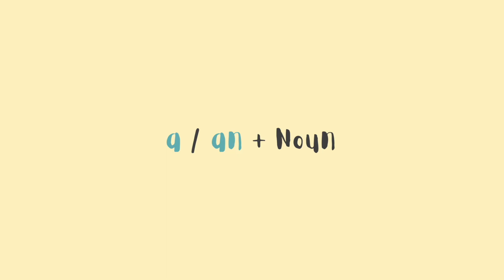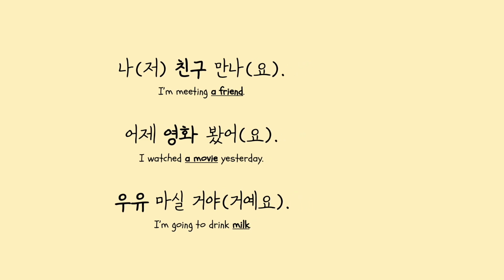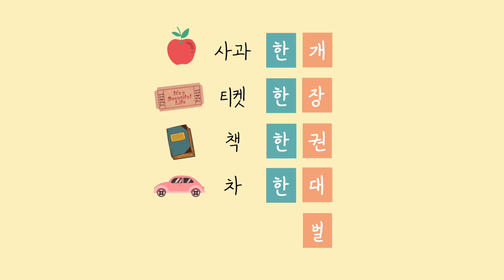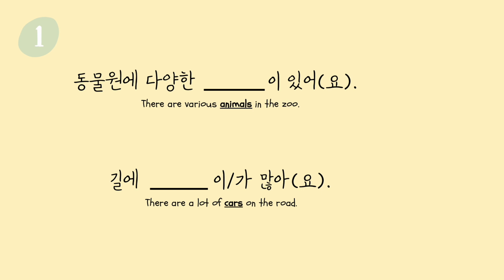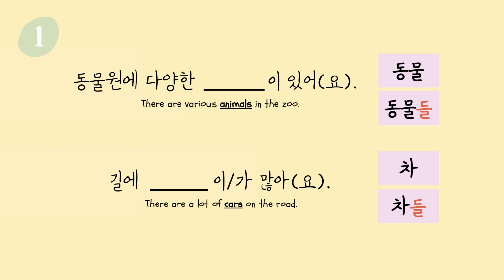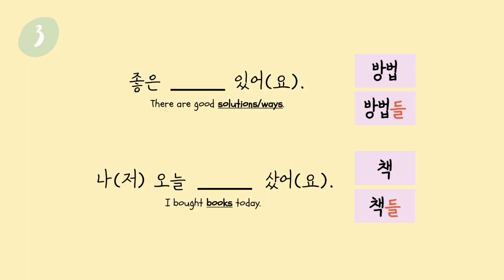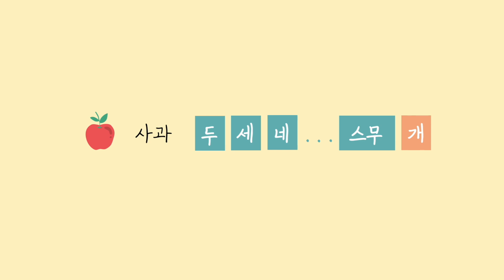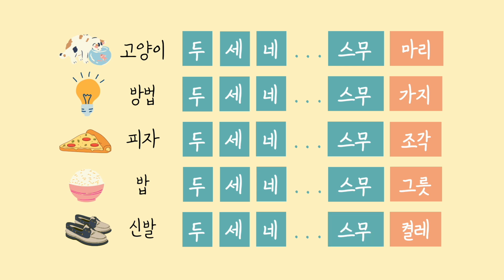Korean Counters + Singular & Plural forms (한, 들)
How you would say 'I'm meeting a friend.' and 'I'm meeting friends.' in Korean? In this lesson, you'll learn the important rules to express singular,  plural nouns and counters in Korean 😀